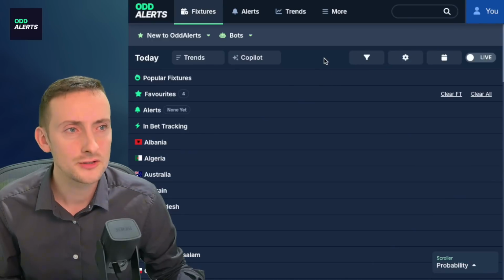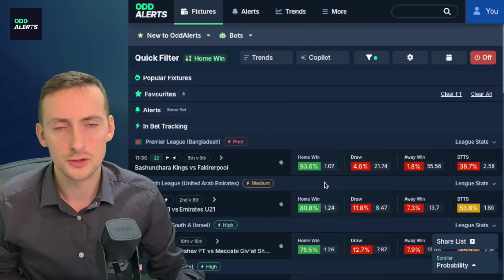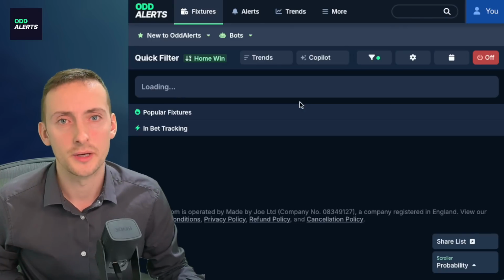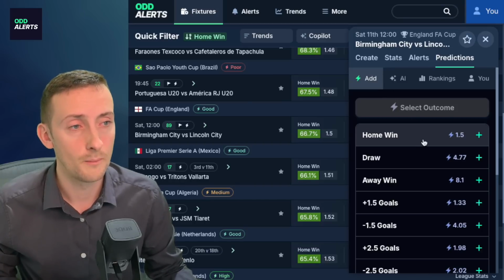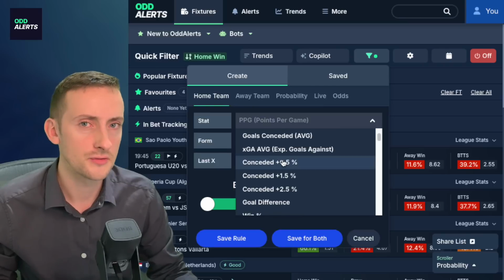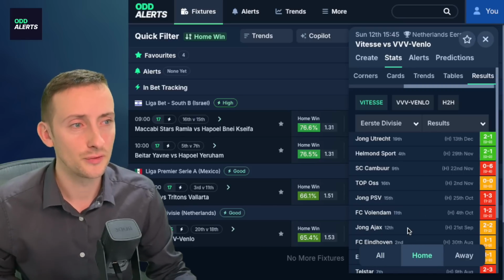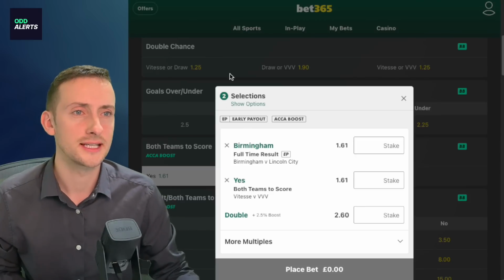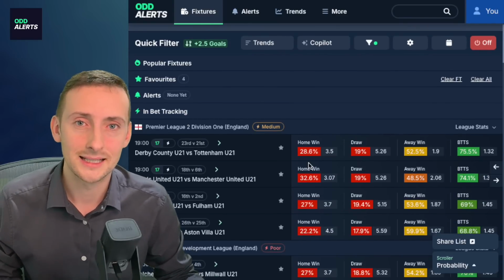Master Home Win Predictions: Football Betting Tips & Strategies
Master Home Win Predictions and Boost Your Football Betting Strategy!

In this video, we focus on finding profitable home wins using the OddAlerts probability model and quick filters. Whether you’re a beginner or an advanced bettor, you’ll learn how to identify the strongest home teams and uncover value bets with ease.

🔑 What You’ll Learn:

How to use quick filters to find home win predictions for today and beyond.
Tips for analyzing football odds to spot profitable home teams.
How to integrate positive EV betting into your strategy for better profits.
Real-life examples of teams like Birmingham City and Vitece to demonstrate powerful betting techniques.

💡 Why Focus on Home Wins?

Home teams often have the strongest edge in football.
Combining home win stats with value betting maximizes your returns.
Quick filters allow you to easily customize and find high-potential games.

📅 Evergreen Content:

Even if you're watching from the future, these strategies will help you find profitable home wins for any matchday.